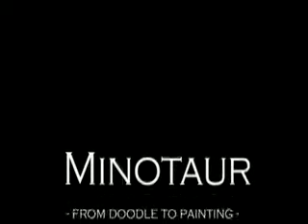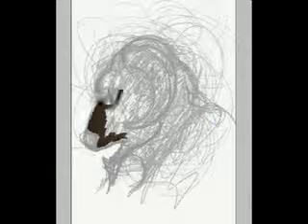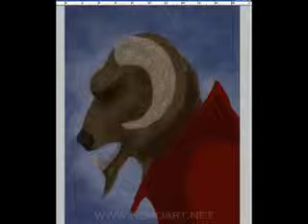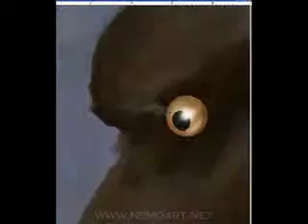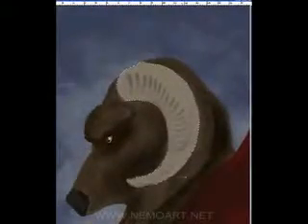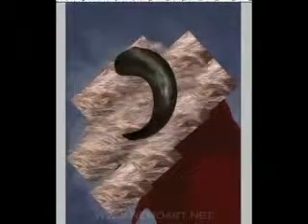Minotaur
star­ted as a dood­le and then en­ded up li­ke this. check out my ot­her mo­vi­es and check he­re of­ten to stay pos­ted on new mo­vi­es. com­ments, ide­as and com­mi­sions are wel­come